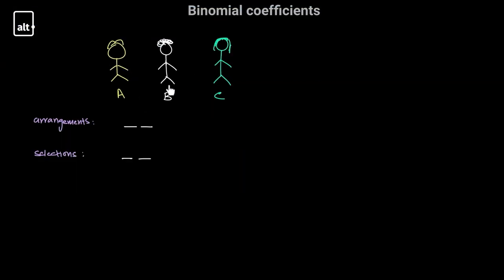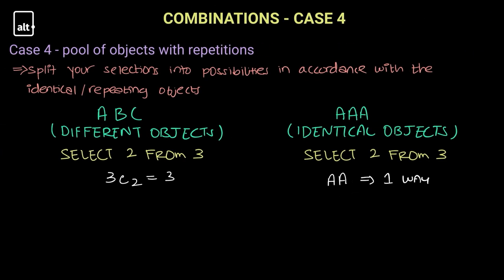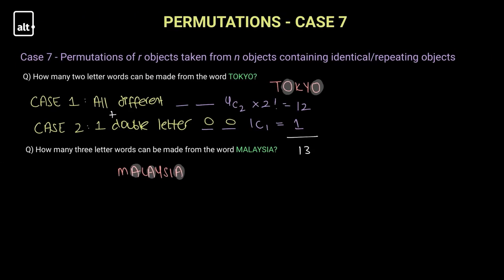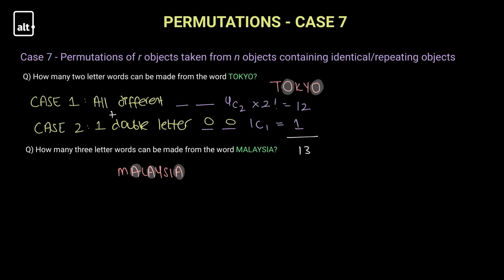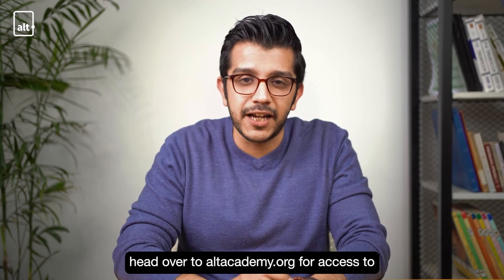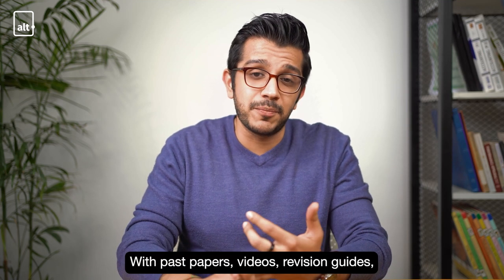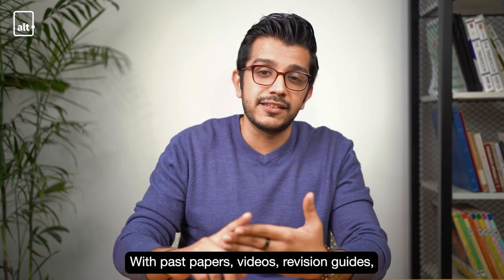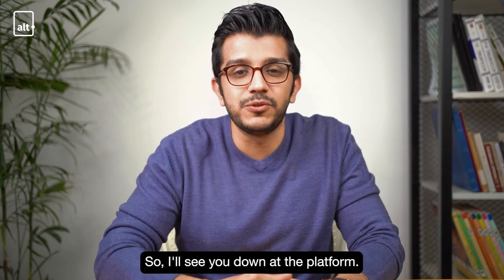AS Maths | Permutations & Combinations